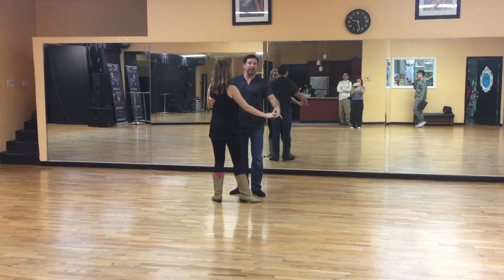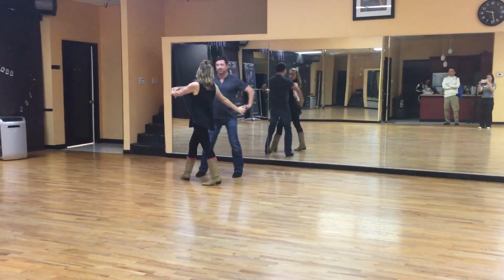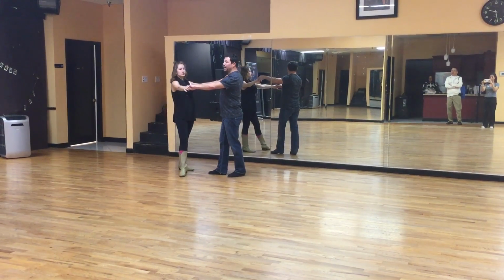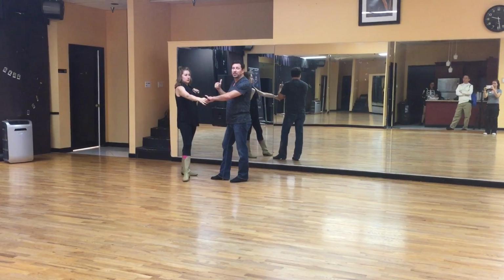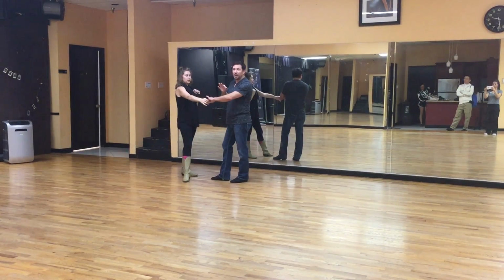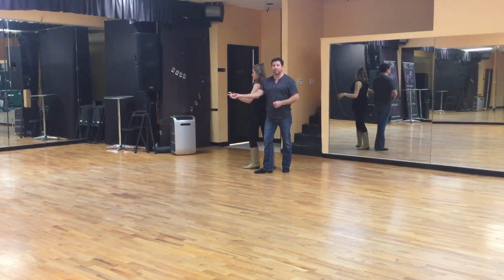How to Two-Step Advanced Class Recap 11/13/17